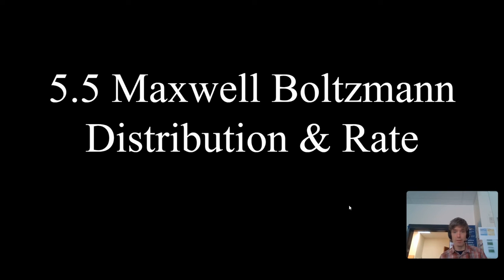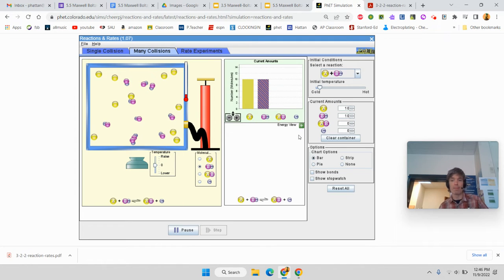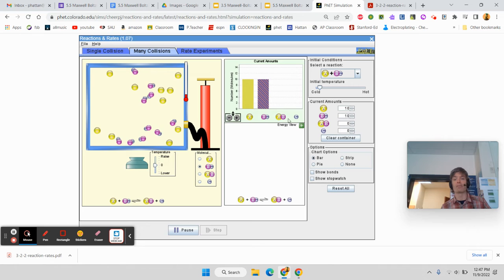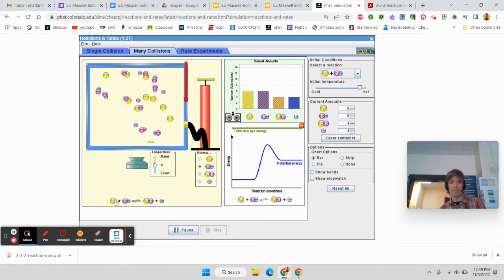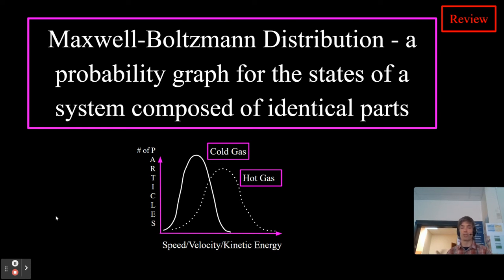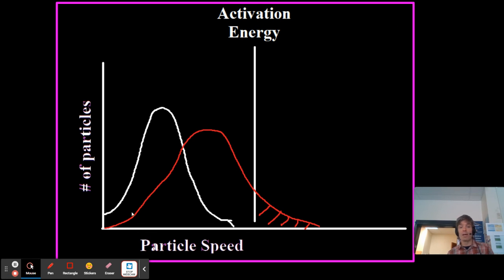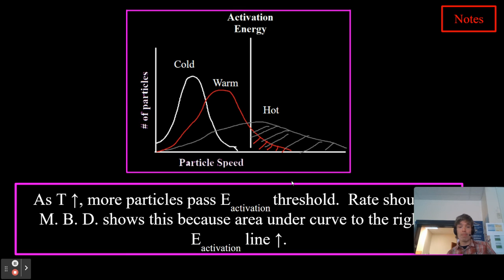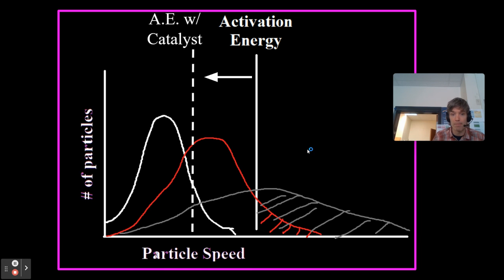5.5 Maxwell Boltzmann Distribution & Predicting Rate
Lecture on how Maxwell Boltzmann Distribution can explain not all collisions causing reactions